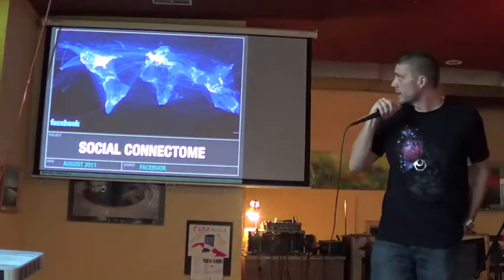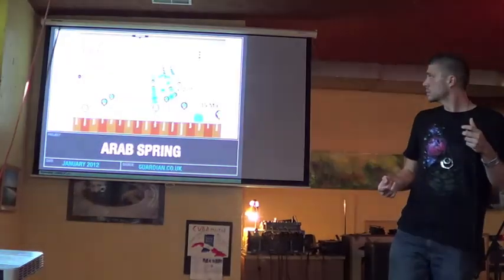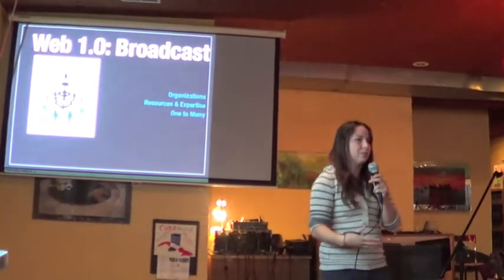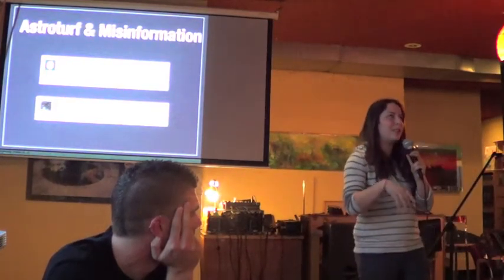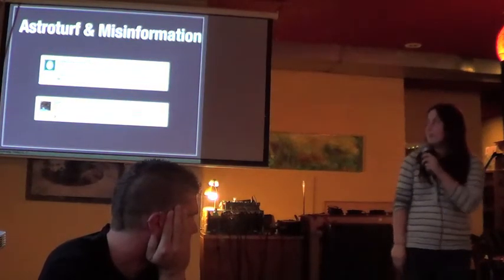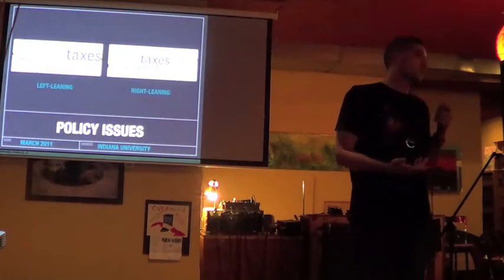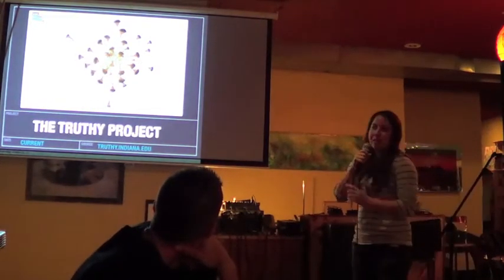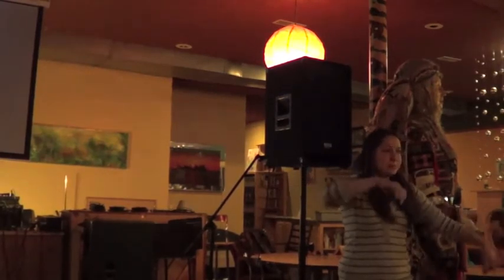Science Café Bloomington | Karissa McKelvey & Michael Conover: Digital Democracy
Karissa McKelvey & Michael Conover: The Promise Perils of Digital Democracy.

The fourth installment of Science Cafe Bloomington recorded at Rachael's Cafe.  Karissa McKelvey and Michael Conover lead us on a surprising journey detailing the impact of modern technology on the democratic process.  From echo chambers to covert propaganda campaigns, this exciting presentation will highlight some of the most remarkable new findings at the intersection of computational and political sciences.